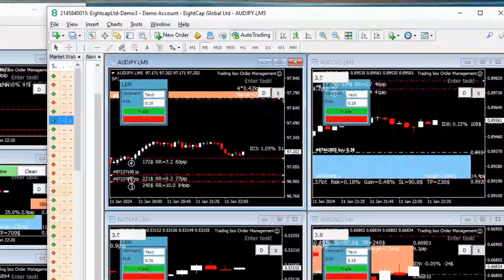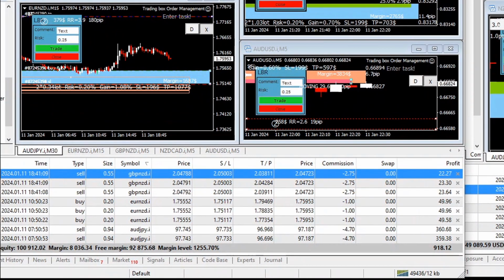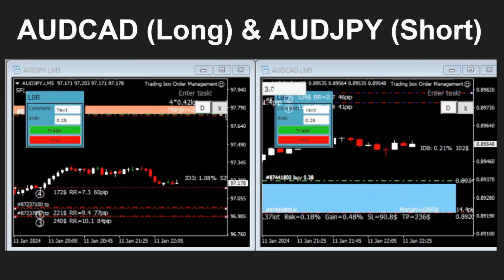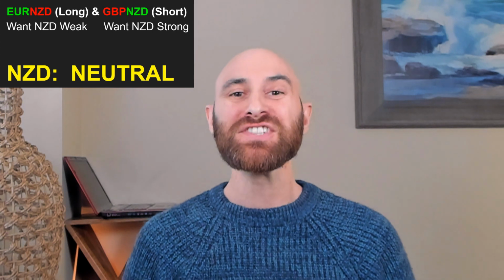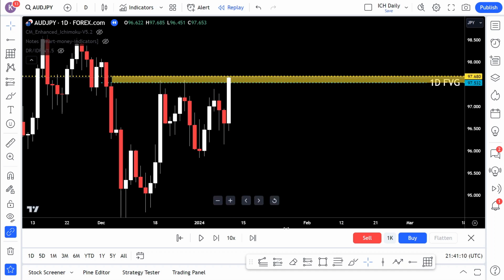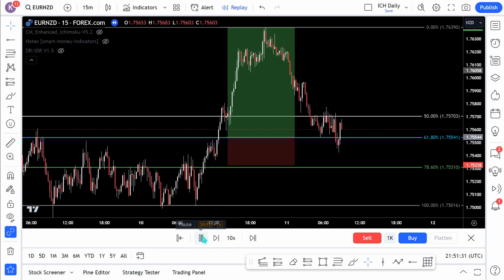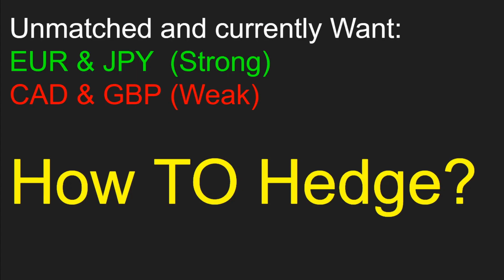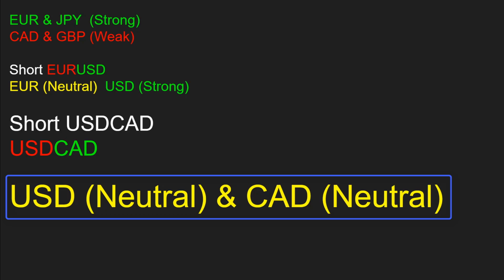Master Forex Hedging: Beginner-Friendly Guide 📈 💲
Mastering Forex Hedging: A Comprehensive Guide for Forex Traders

In the fast-paced and ever-evolving landscape of forex trading, the ability to effectively manage risk is a skill that sets successful forex traders apart. Among the arsenal of risk management strategies, hedging stands out as a versatile and powerful tool for forex strategy. In this extensive guide, we will delve deep into the various facets of forex hedging, exploring diverse forex trading strategies that traders can employ to safeguard their positions and navigate the intricate dynamics of forex markets.

The Imperative Need for Hedging in Forex Trading

The forex market is renowned for its inherent volatility, with exchange rates subject to frequent and unpredictable fluctuations. Forex traders face the perpetual challenge of not only predicting these movements but also protecting their positions from unforeseen adverse price changes. Hedging emerges as a vital forex strategy to mitigate potential losses and secure a more resilient forex trading portfolio.

Harnessing the Power of Multiple Currency Pairs in Forex Trading

A sophisticated approach to forex hedging involves diversifying risk exposure by opening positions in multiple currency pairs. The key lies in strategically selecting forex pairs that exhibit positive or negative correlations. This nuanced forex strategy aims to create a balance where losses incurred in one forex trade can be counteracted by gains in another, providing a multi-dimensional risk mitigation framework for forex traders.

Strategic Deployment of Spot and Forward Contracts in Forex Trading

An effective forex hedging strategy often involves the integration of both spot and forward contracts. Spot contracts facilitate the immediate exchange of currencies, allowing forex traders to address short-term market volatility. Concurrently, forward contracts empower forex traders to lock in a predetermined exchange rate for future transactions, offering stability in the face of long-term currency fluctuations.

Options Trading: A Symphony of Flexibility and Protection in Forex Trading

Options trading introduces a layer of flexibility into the forex hedging toolkit. By holding the right, without the obligation, to buy or sell currencies at predetermined prices, forex traders can shield their positions from adverse price movements while retaining the potential for gains in favorable market conditions.

Navigating Forex Markets with Derivatives and Futures Contracts

Derivatives, particularly futures contracts, provide forex traders with additional avenues for hedging in the forex market. These financial instruments enable forex traders to lock in specific exchange rates for future dates, mitigating the impact of currency fluctuations and enhancing overall risk management.

Fine-Tuning Risk Management with Stop Loss Orders in Forex Trading

At the heart of any comprehensive forex hedging strategy lies the tactical use of stop-loss orders. By setting predetermined levels at which a position will be automatically closed, forex traders can not only limit potential losses but also fine-tune their risk exposure based on market conditions.

In the complex and dynamic realm of forex trading, mastering the art of forex hedging is an indispensable skill for forex traders. The forex trading strategies discussed in this comprehensive guide provide forex traders with a nuanced and multi-faceted approach to risk management in forex. However, it is imperative for forex traders to meticulously assess their risk tolerance, align their strategies with specific forex trading objectives, and stay abreast of forex market conditions before implementing forex hedging techniques. Additionally, a thorough understanding of regulatory and broker-specific rules is paramount to ensure the effectiveness of forex hedging strategies. Armed with a well-thought-out forex hedging approach, forex traders can not only weather the uncertainties of the forex market but also position themselves for success in this challenging yet rewarding arena.